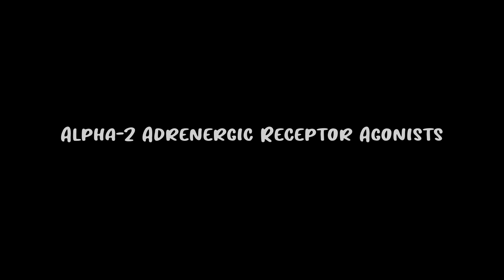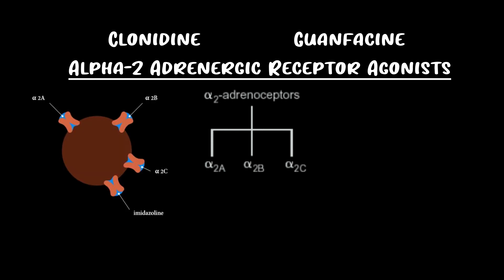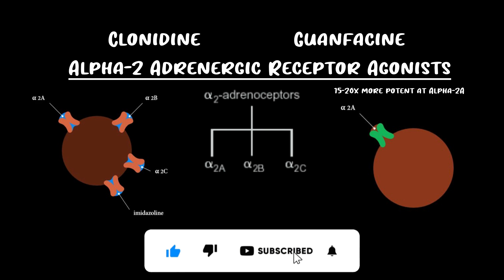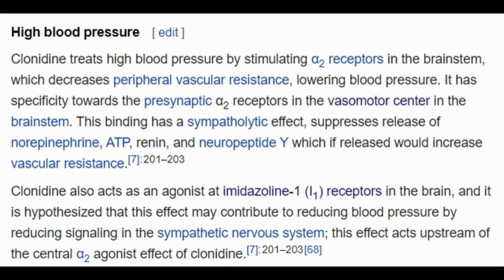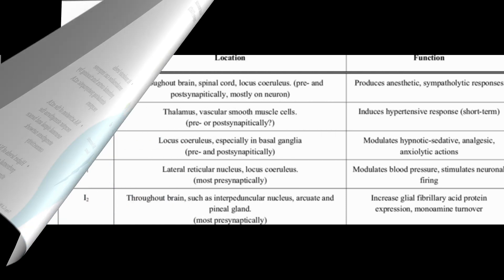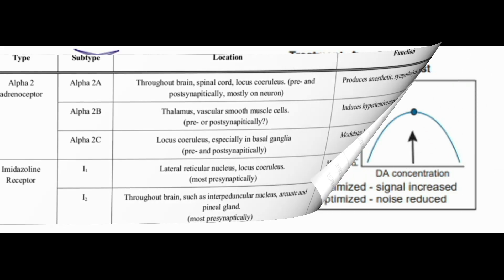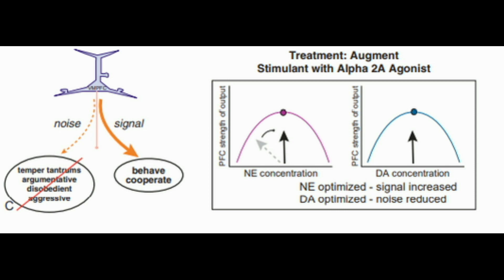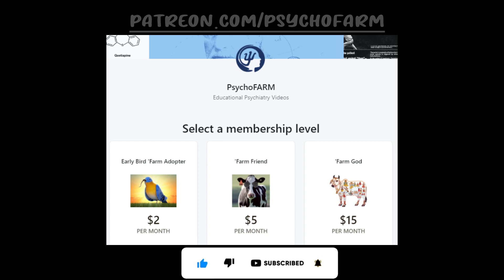Alpha-2 Medications Clonidine and Guanfacine Mechanisms (Alpha-2 Agonists Mechanism of Action)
Review the alpha-2 medications clonidine and guanfacine. Understanding the alpha-2 agonists mechanism sheds light on how these medications work and their potential therapeutic benefits💡Anti-depressant Course

The video explains the mechanism of action of clonidine and guanfacine, which are alpha-2 agonists used to treat ADHD. Clonidine acts on all three subtypes of alpha-2 receptors (A2A, A2B, and A2C), while guanfacine is more selective for the A2A subtype, contributing to its improved efficacy and reduced side effects. The mechanism is confusing because alpha-2 receptors have opposite effects depending on their location. Presynaptic alpha-2 receptors inhibit norepinephrine release, while postsynaptic A2A receptors in the prefrontal cortex enhance norepinephrine levels, improving attention and impulse control in ADHD. The A2B subtype in the thalamus has more sedative effects, and the A2C subtype in the locus coeruleus contributes to hypotensive and sedative actions. The video also discusses Stahl's paradigm, which suggests that ADHD involves finding the right balance of norepinephrine and dopamine signaling, with alpha-2 agonists optimizing norepinephrine levels to enhance signal and improve emotional control and hyperactivity, although they are not as effective for cognitive symptoms as stimulants.